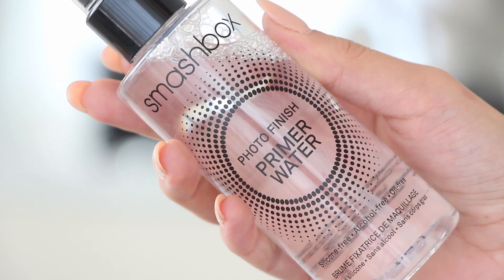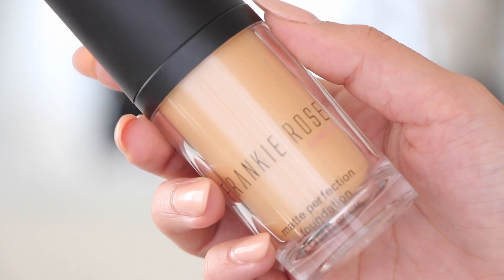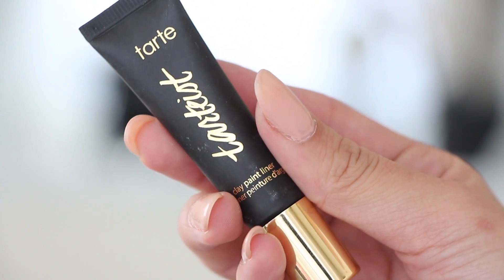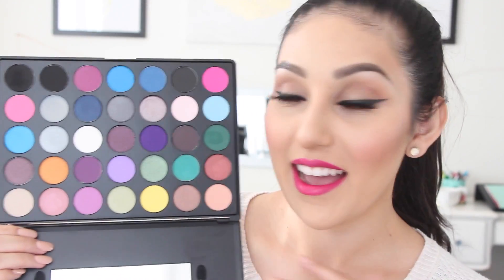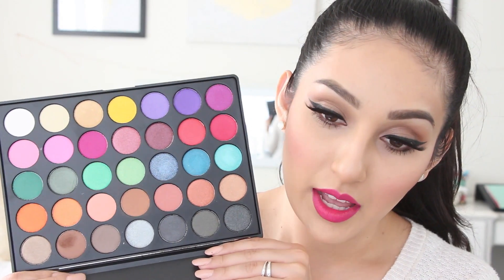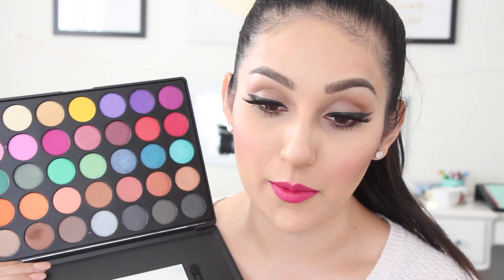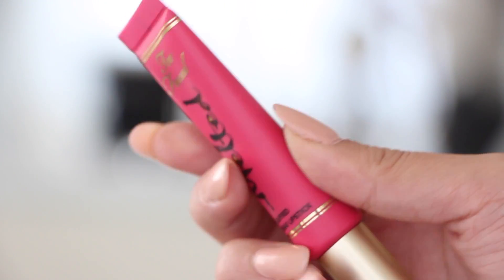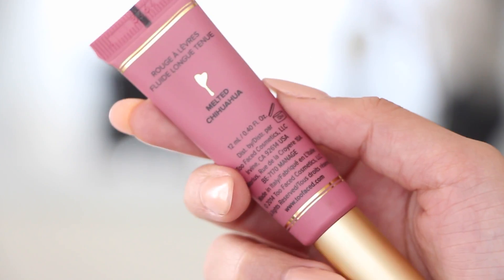February Beauty Favorites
Dont forget you can get cash back when you buy online through Ebates! Sephora has 8% cash back! Sign Up if you haven't! :)

Holy Grail Brush to Clean My Face VitaGoods Spin For the Perfect Skin

I always keep it real with you guys anything marked with a * means I got it for free but they are in no way paying me to promote the product. I simply get to try it out and if I love it I will share it and use it in my videos :)